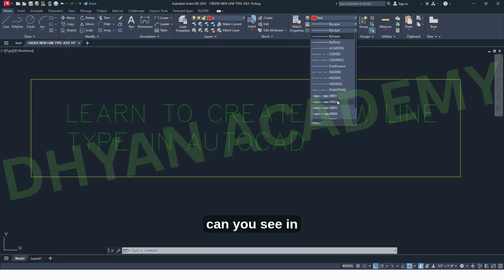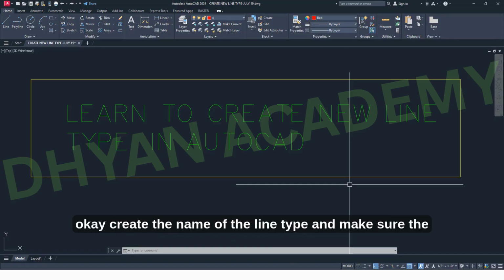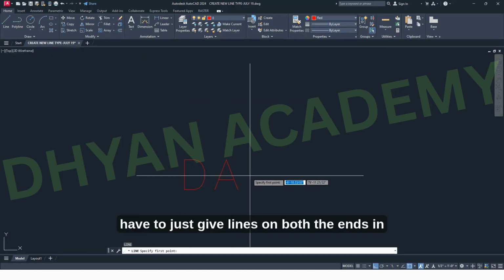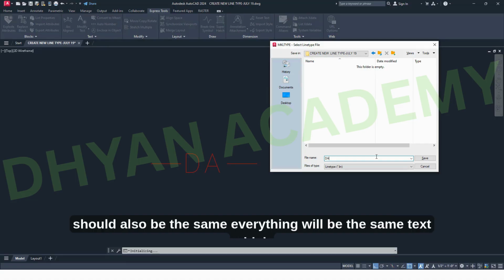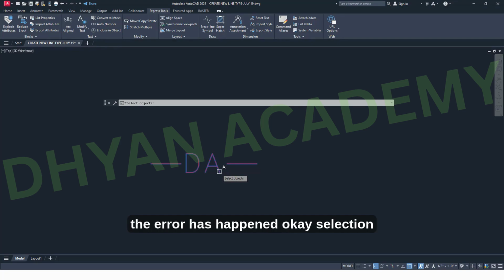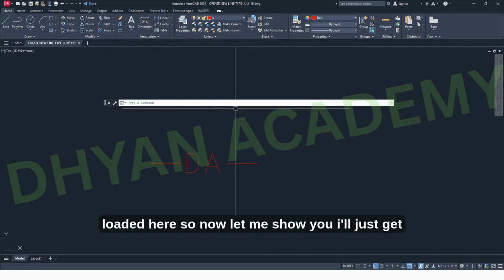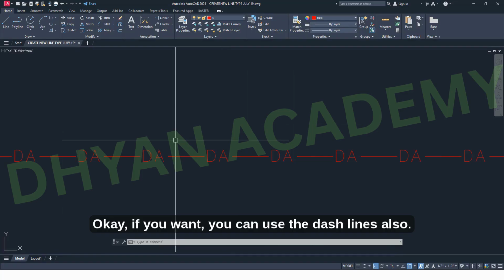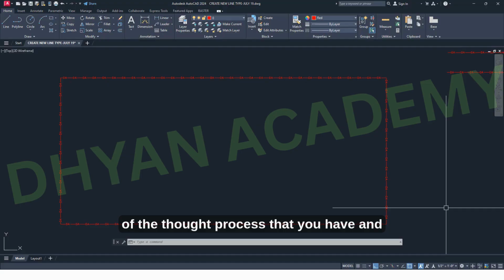How to Create a Custom Linetype in AutoCAD | Step-by-Step Tutorial for Beginners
Learn How to Create a Custom Linetype in AutoCAD with this easy step-by-step tutorial. In this video, you'll learn how to design, save, load, and use your own custom linetypes for professional engineering and architectural drawings.

📚 In This Tutorial:

✔️ Introduction to Custom Linetypes
✔️ Create a New Linetype (.LIN File)
✔️ Add Text and Shapes to Linetypes
✔️ Load Custom Linetypes into AutoCAD
✔️ Apply Custom Linetypes to Objects
✔️ Adjust Linetype Scale
✔️ Best Practices for Professional Drawings

Whether you're a Civil Engineer, Architect, Interior Designer, Mechanical Engineer, Draftsman, or AutoCAD Beginner, this tutorial will help you improve your drafting workflow.

DHYAN Academy